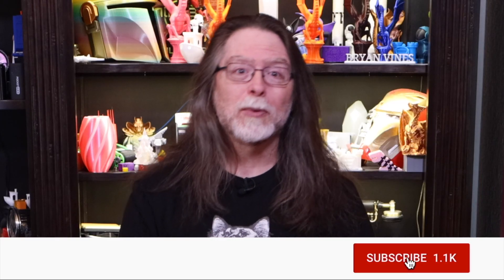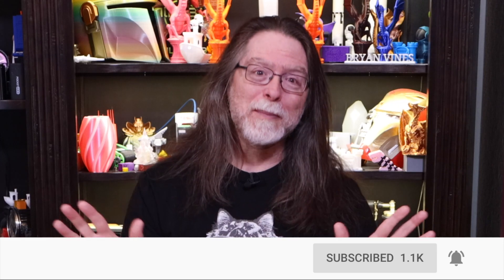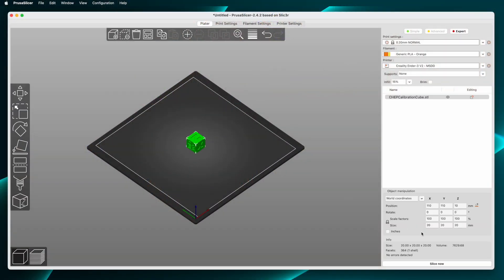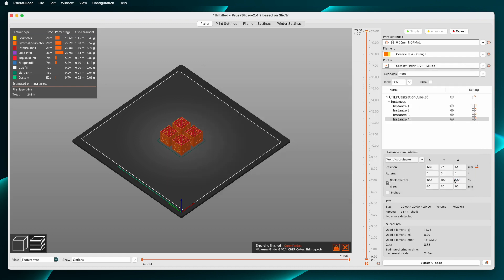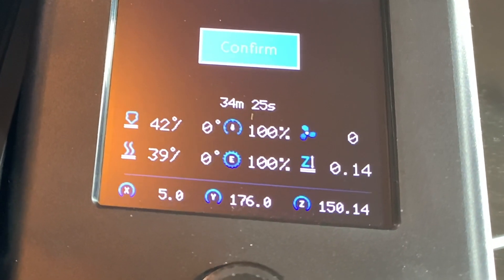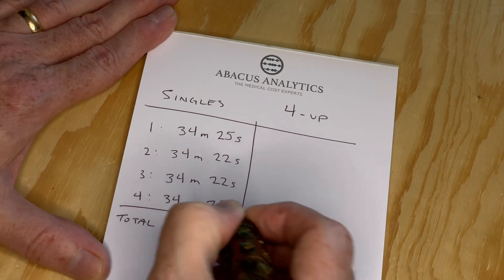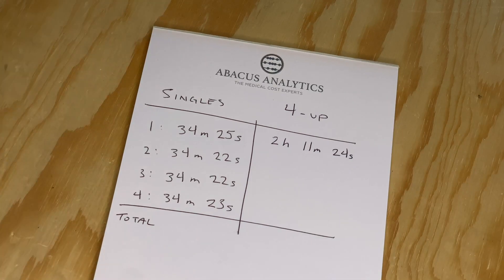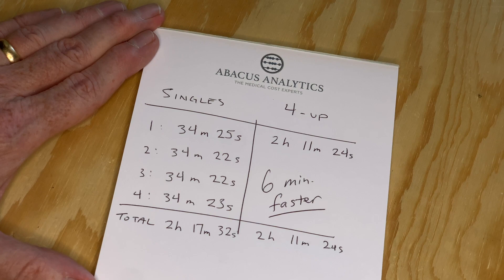What's faster, 4 at once, or 1 four times?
Hello, 3D Printing friends! Today we're going to USE SCIENCE to find out if it's faster to print four of a thing at once, or print the thing four times in a row.

CHAPTERS:
00:00 Opening
01:08 Find The Answer with Science!
03:24 Conducting the Experiment
04:59 Closing